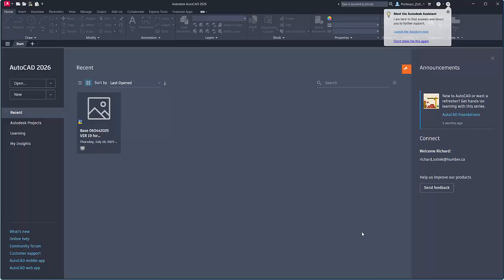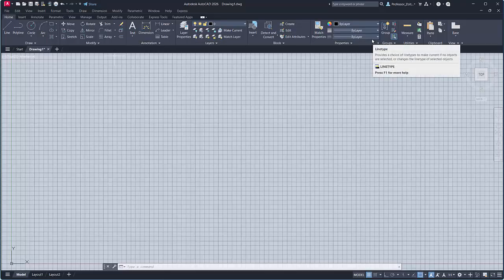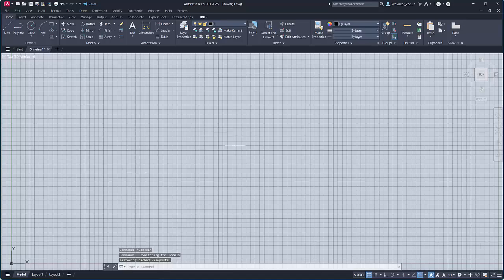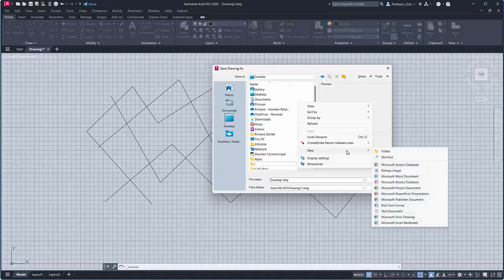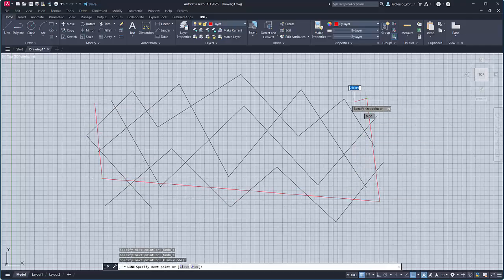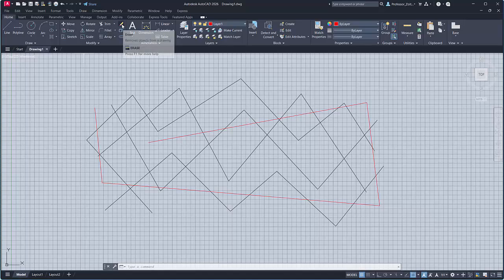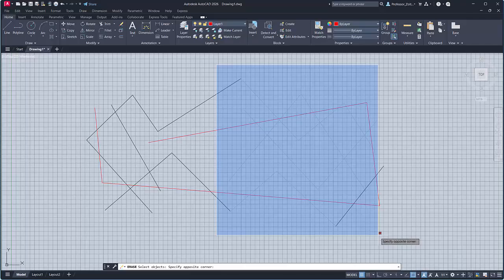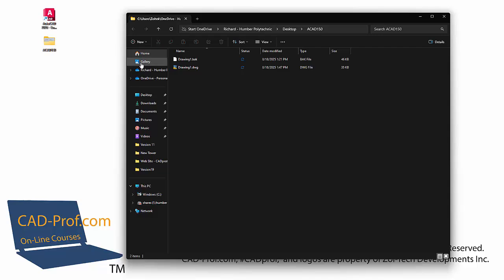LAND150 Lesson 1 - Introduction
Lesson 1 – CAD Environment
This lesson explores the basics of opening a new file, exploring the menu structure and functions, working with file templates, drawing, editing, selecting, saving, backup filing, and working with PDF files. Being able to save, retrieve, and backup files is essential to every CAD user. Basic zoom and selection tools will be introduced. Discussions will include the language of CAD.
Learning CAD Techniques - Basic